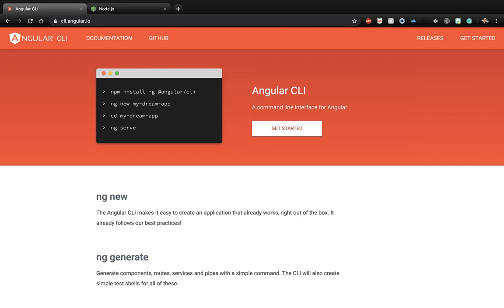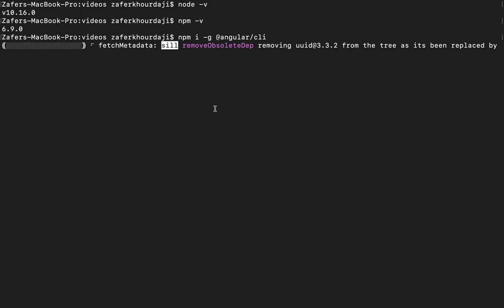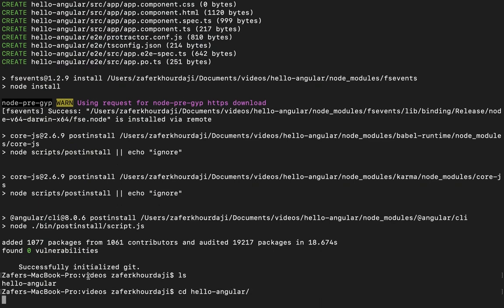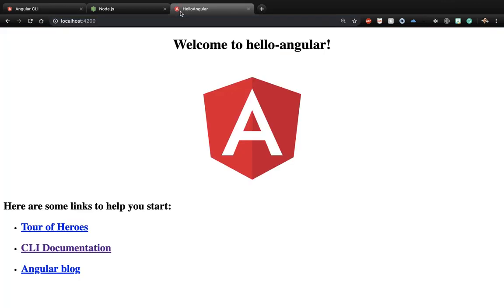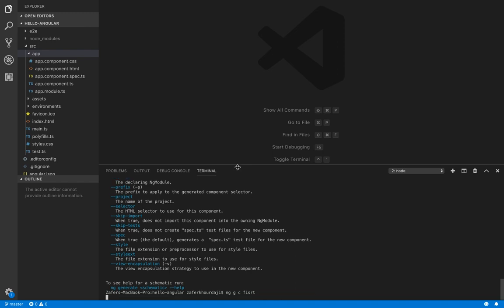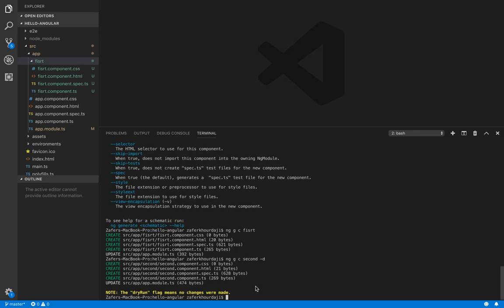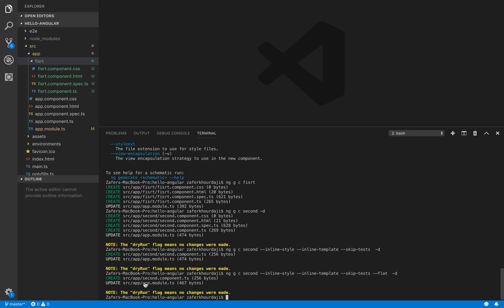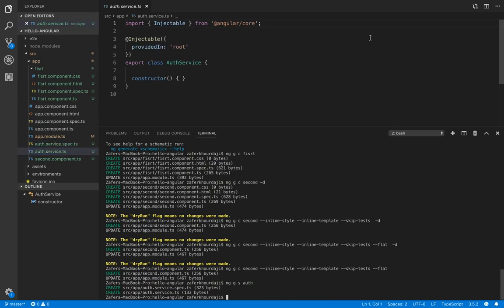Angular CLI Basics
In this video we go over the basics of Angular CLI. We see how to use the ‘new’ command to create a new angular application, the ‘serve’ command to serve our application, as well as the ‘generate’ command with various flags to generate components, services, pipes etc..